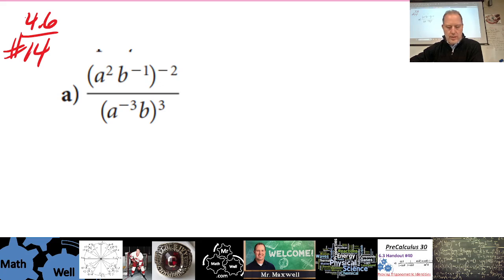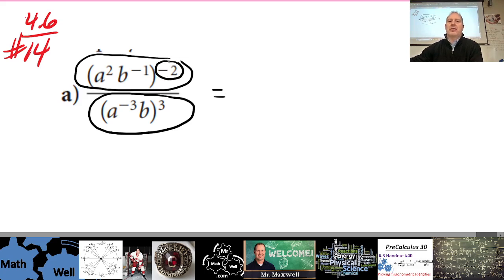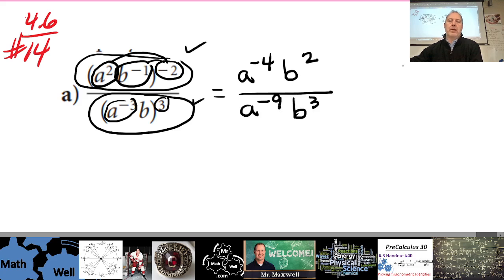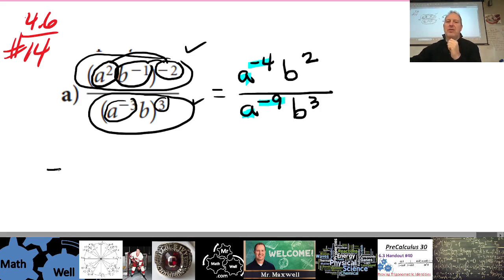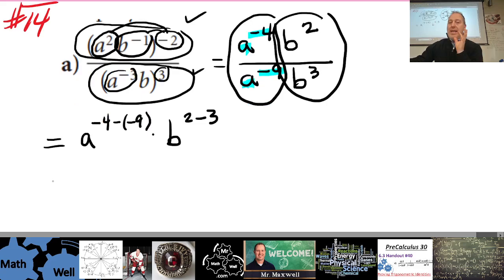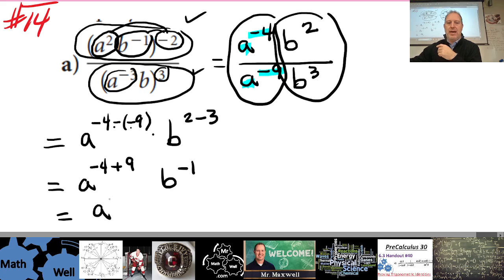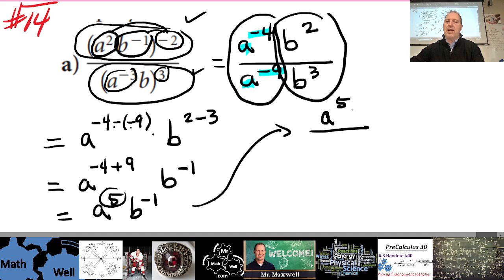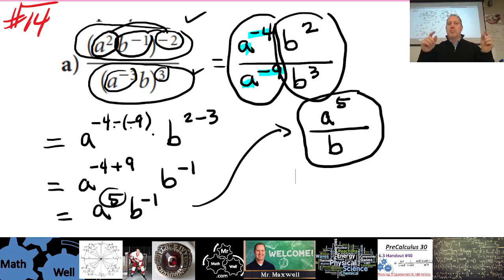FM 10 4.6 14a HW Exponent Laws